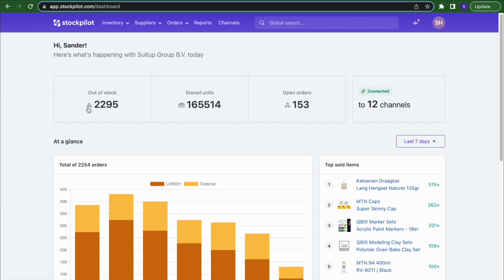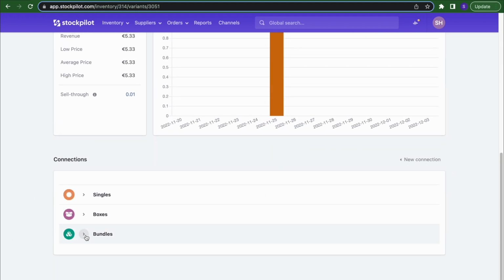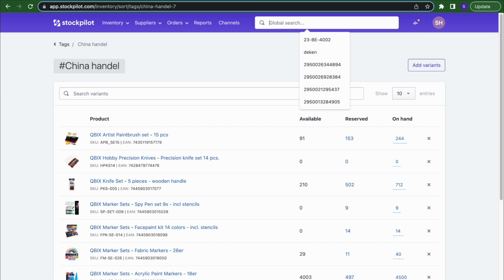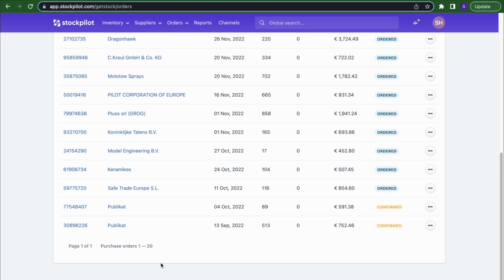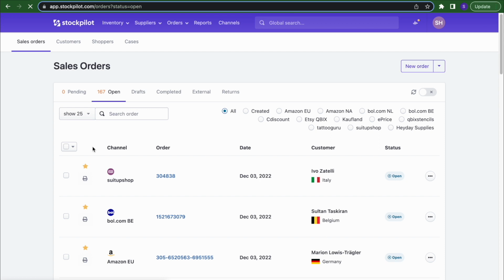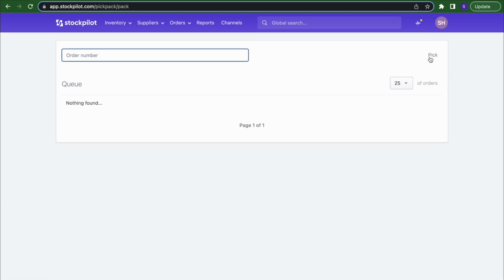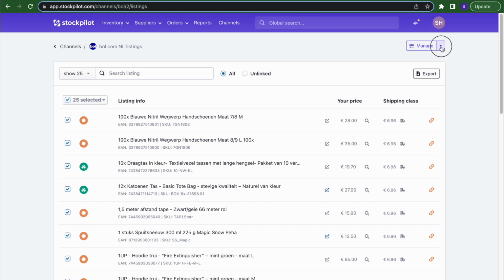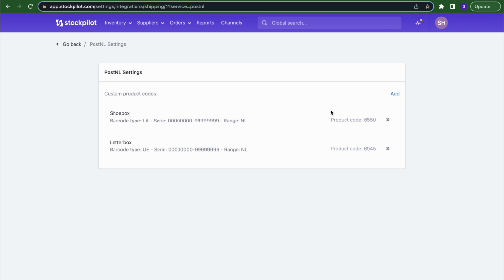Platform overview | Stockpilot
In this video we do a tour through the Stockpilot platform.
Stockpilot is a multi-channel integrator and warehouse management software, which functions as the central hub for many retailers and brands.